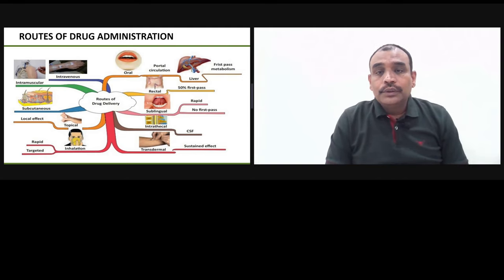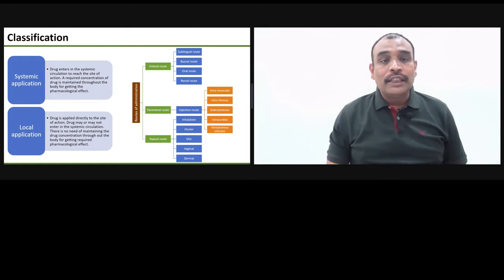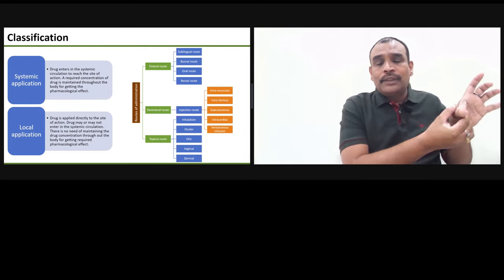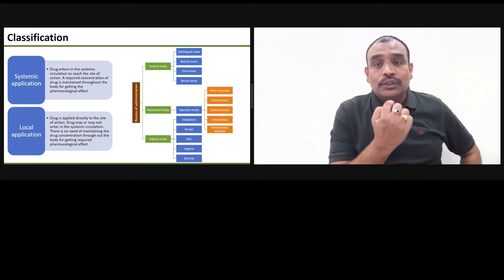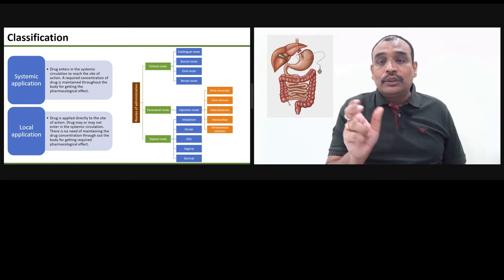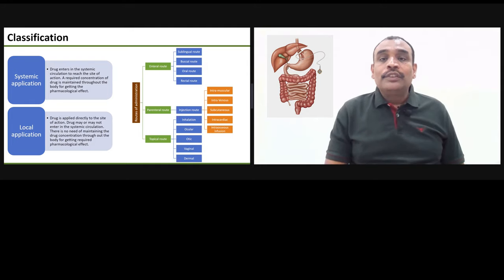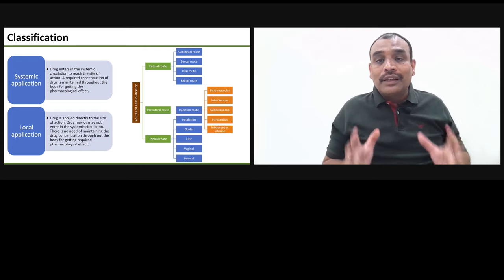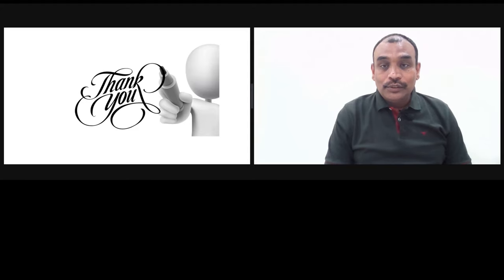Routes of Drug Administration - Basic Pharmacology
The video tutorial, "Routes of drug administration" by PharmaMentor-Industrial Pharmacy Guide, will help students of the B. Pharmacy and D. Pharmacy curriculum. This video tutorial will also help students who are preparing for competitive exams like GPAT, NIPER, etc.

Route of drug administration is the medium in which any drug is introduced into the body for its action. there are several routes of administration for the drug, like oral, sublingual, buccal, topical, parenteral, transdermal, subcutaneous, intramuscular, intravenous, vaginal route and rectal route. There are various routes of administration available, each of which has associated advantages and disadvantages. All the routes of drug administration need to be understood in terms of their implications for the effectiveness of the drug therapy and the patient’s experience of drug treatment. Route of administration plays a very important role In the duration as well as the onset of action of any drug. This important factor should be in mind while considering the administration. Different route of drug administrations explained in this video are- 1- oral route of drug administration 2-Buccal route of drug administration 3- Sublingual route of drug administration 4-Parenteral route of drug administration 5-Intramuscular route of drug administration 6- Intravenous route of drug administration 7- Subcutaneous route of drug administration 8- Topical route of drug administration 9- Transdermal route of drug administration 10- Vaginal route of drug administration.

your query
routes of drug administration in hindi
local routes of drug administration
routes of drug administration pharmacology mbbs
route of administration
different route of administration
oral route of administration
parenteral route
buccal route
sublingual route
topical route
advantage and disadvantage of different routes of drug administration
basic pharmacology- route
route of drug administration
pharmacokinetic route of administration
inhalational route of administration
types of route of administration
enteral route
route for drugs
ADME
Receptors